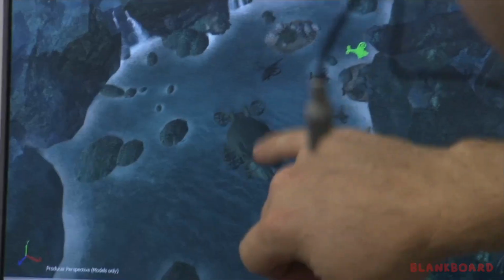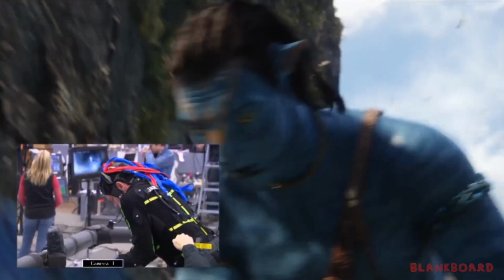I See You Episode 4: Virtual Production - The Holy Grail of Filmmaking | Blankboard | Abhinav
Art is the purest form of human expression. Filmmaking is one of the most popular art forms. Unfortunately, making movies is too expensive and usually out of reach for most common men. As a result, the entire Indian film industry is being controlled by the selected few making them too powerful. The lobbyists have created a monopoly. Some of the most brilliant minds never even get a chance to contribute their ideas to our society through their movies. "I See You" - A documentary on modern filmmaking aims at sharing the ideas and techniques of how to make the entire process of moviemaking democratic while showing its audience the ways they can use to get rid of big studios and create whatever they want without ever worrying about the budget and finance. Tech is the answer.